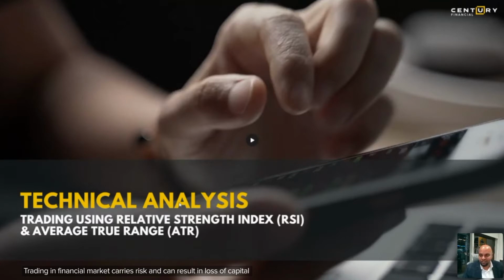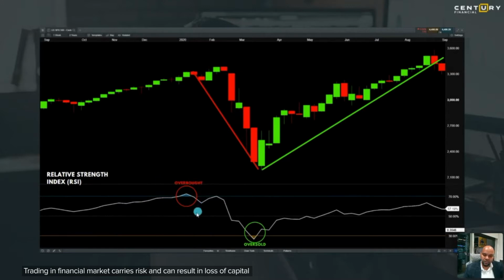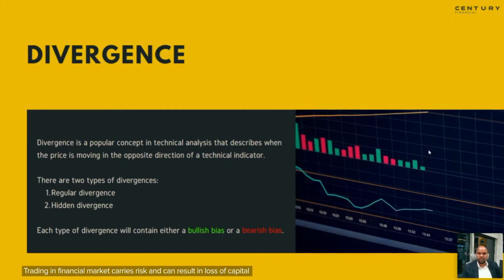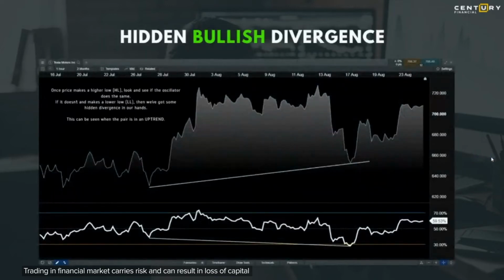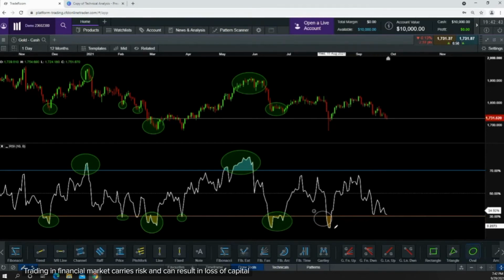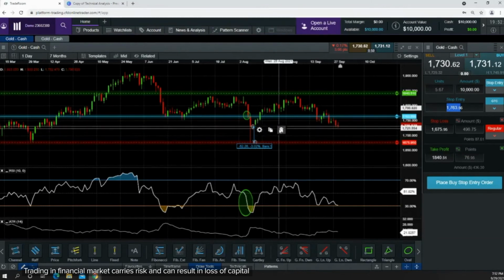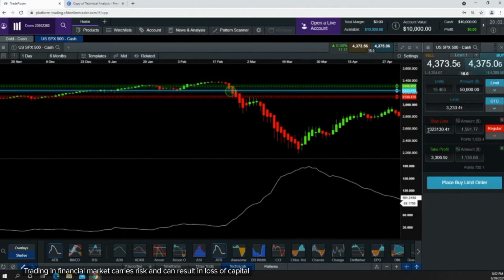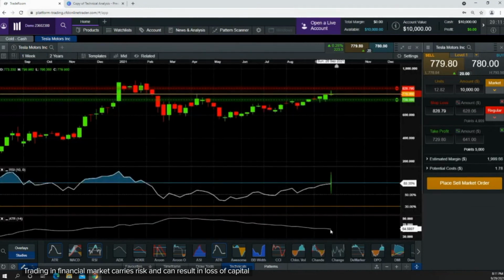Technical Analysis - Leverage the RSI & ATR indicators for trading | Century Financial [Webinar]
Trading indicators help analyze future price changes using mathematical calculations based on previous price action and volume, offering trading entry and exit signals.

In this webinar, our expert global market analyst helps you understand the individual technical analysis tools. Further, you will be able to explore the usage of RSI and ATR indicators to point out possible levels.